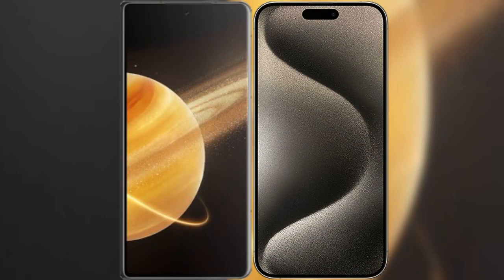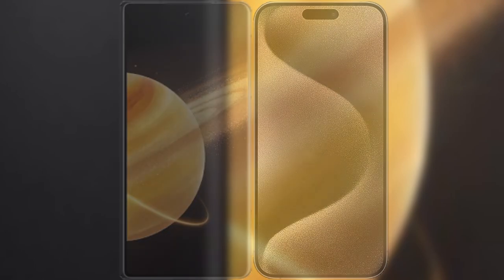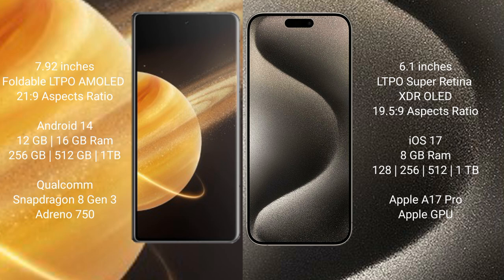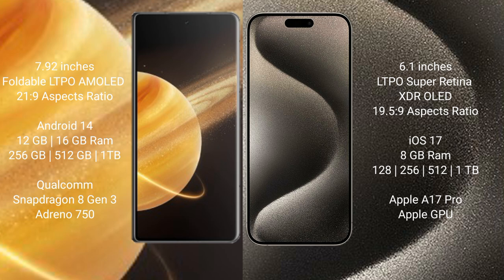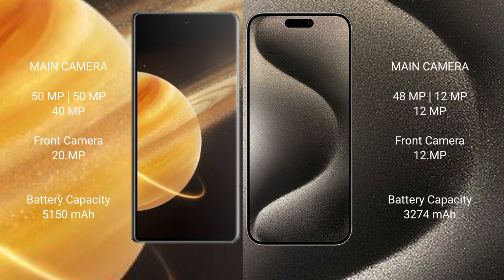Honor Magic V3 vs iPhone 15 Pro Review